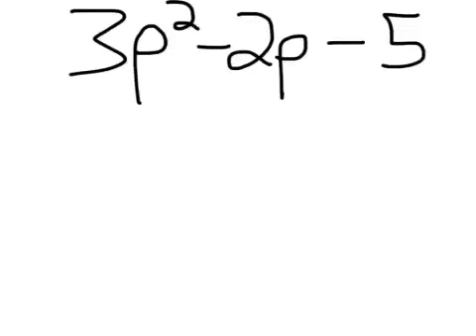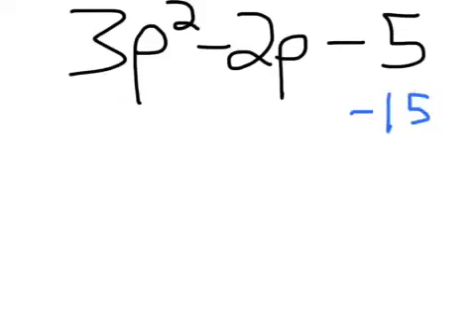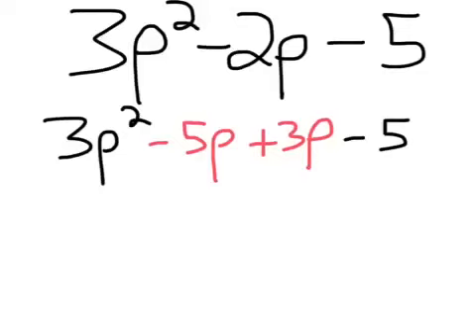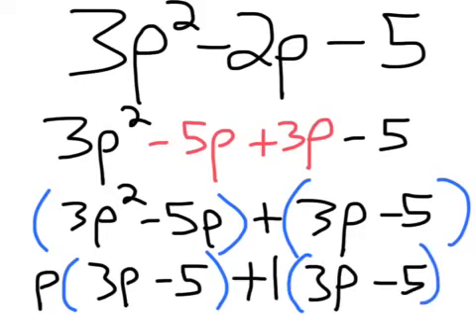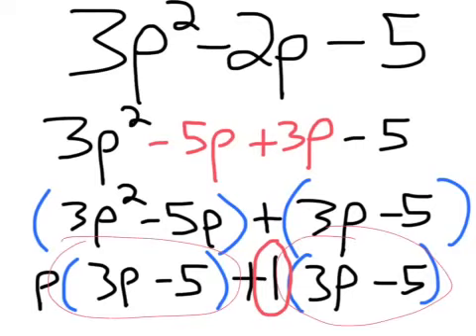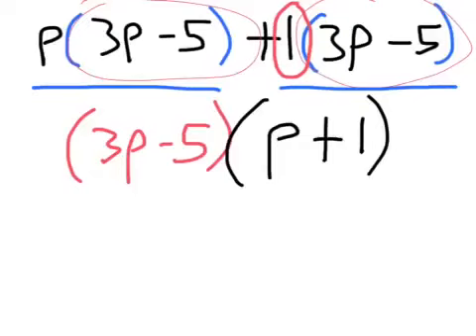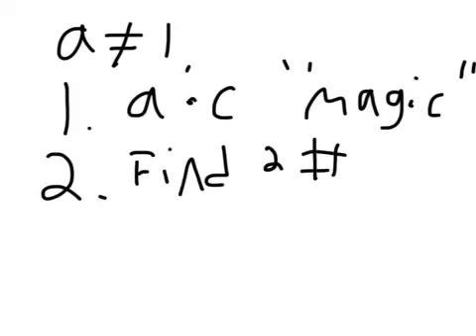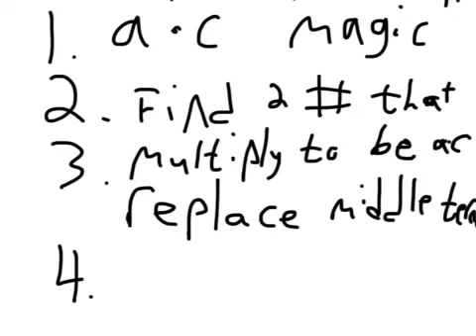Factoring When "a" Does Not Equal Zero